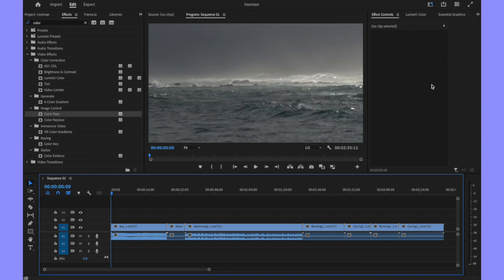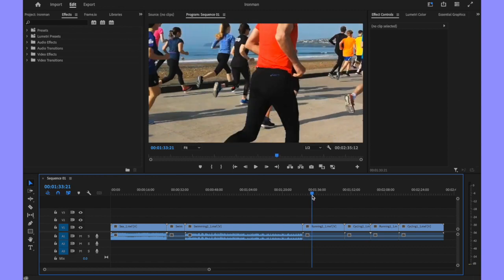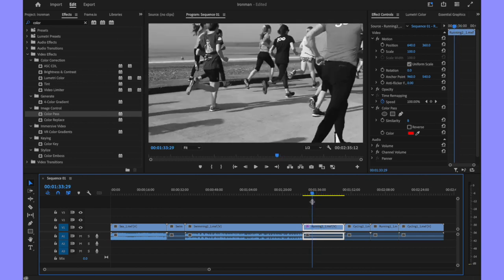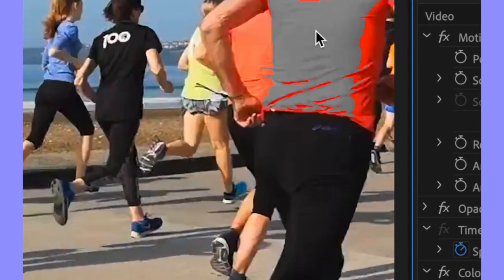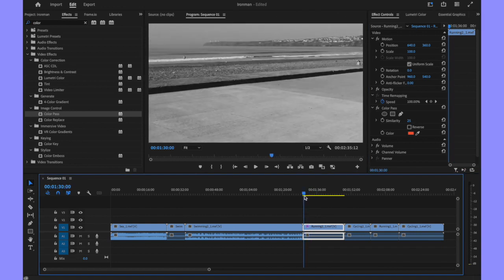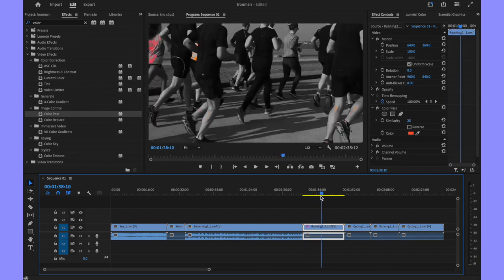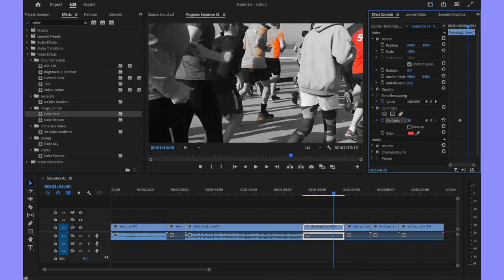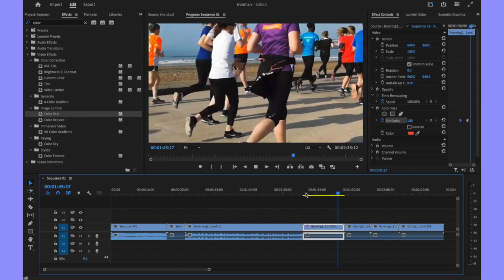Keyframed Colour Effects: Premiere Pro Advanced Skills [for DigiTech GCSE Unit 3]